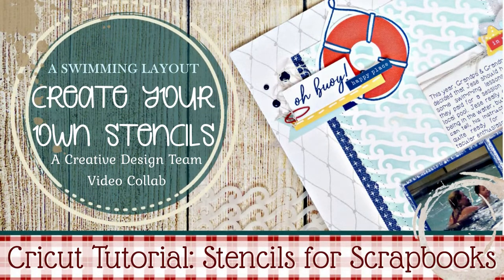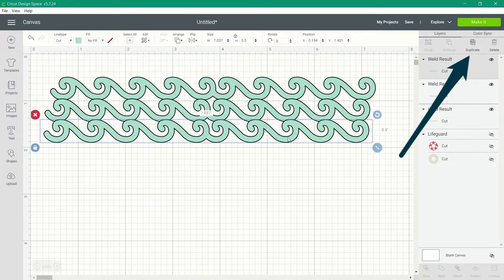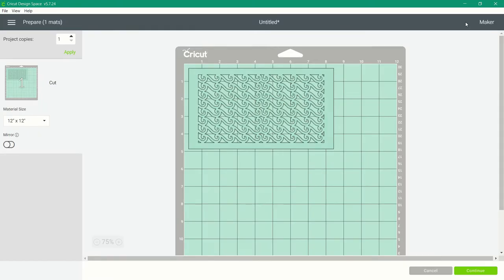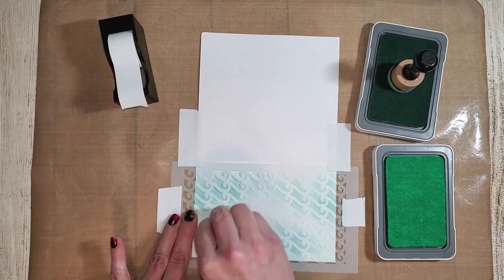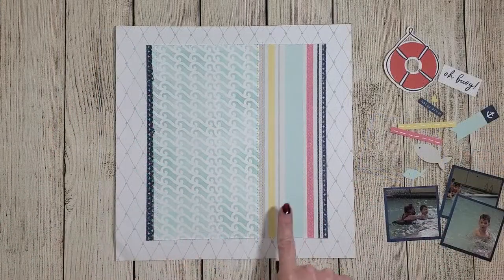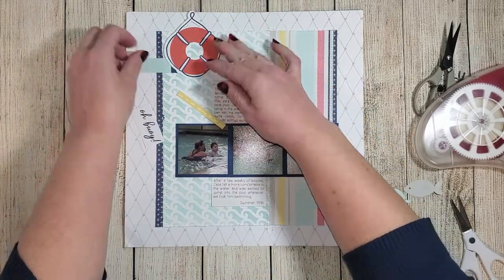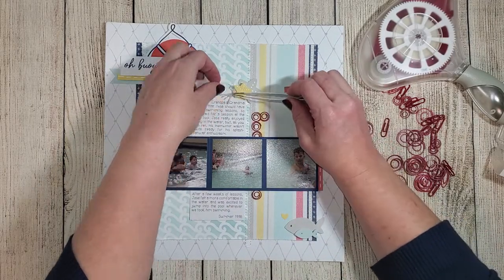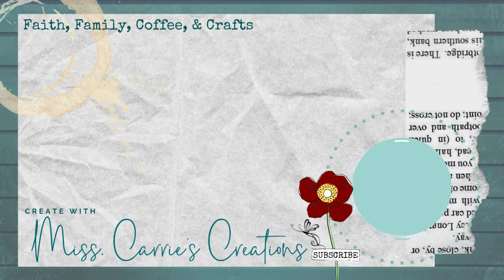Create Stencils on the Cricut for Scrapbook Pages | CDT Video Collab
Our Creative Design Team is sharing a variety of Stencil Projects with you this month!  Let me show you how I created a Stencil in Design Space to make my Swimming Lesson scrapbook layout.  Don't forget to hit "thumbs up" if you enjoyed today's creation. I can't wait to see what you create! 💙☕Miss.C